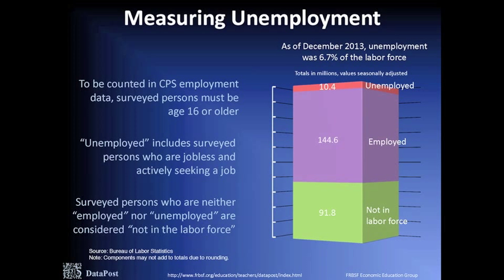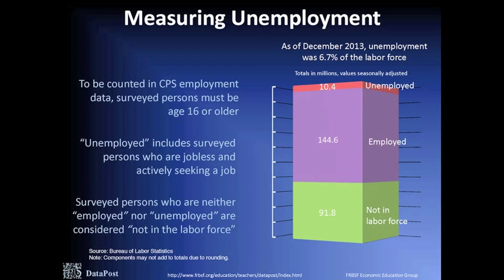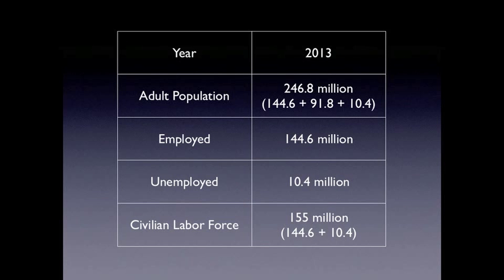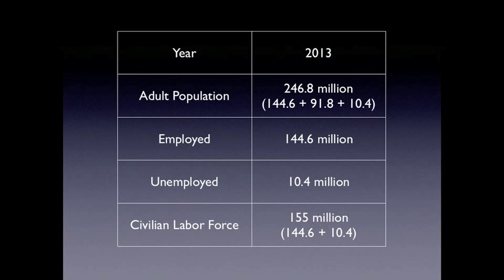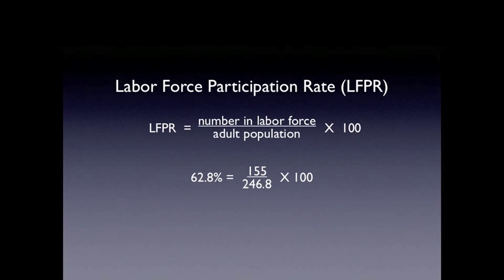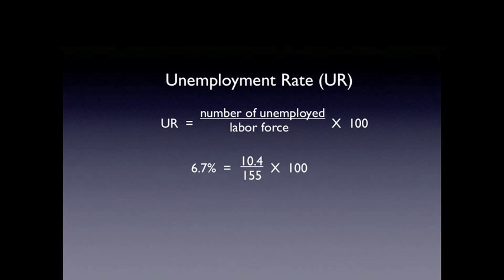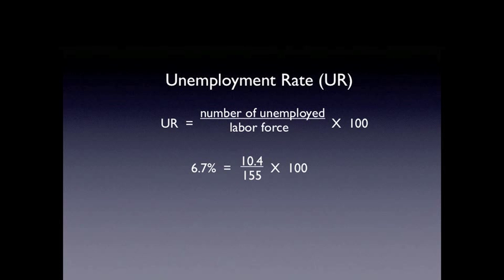Measuring Unemployment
This video lessons shows how to measure the unemployment rate and the labor force participation rate.